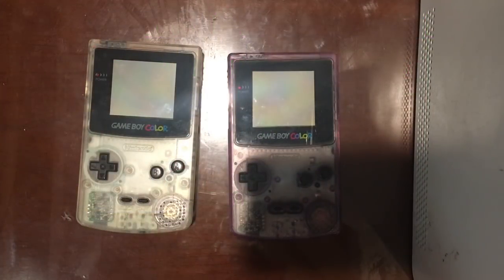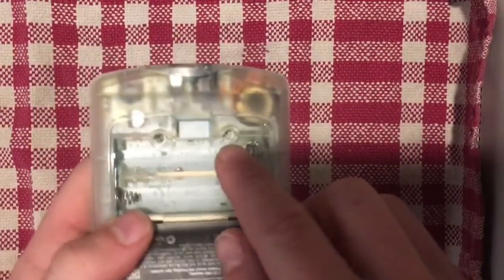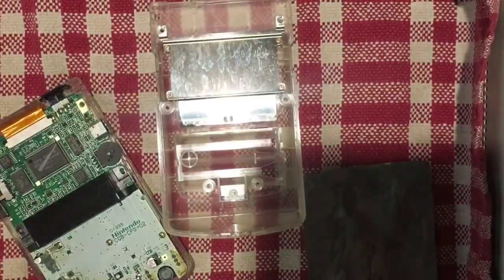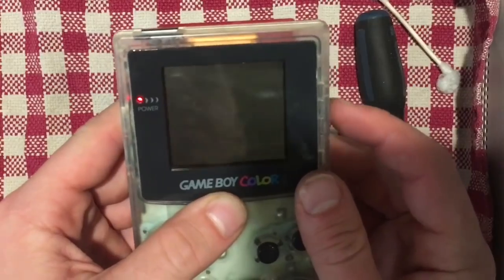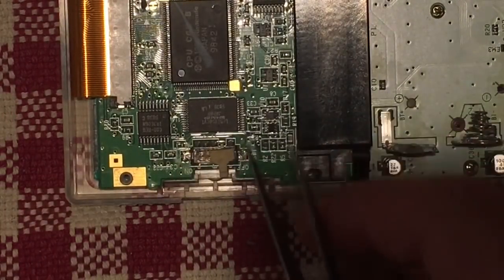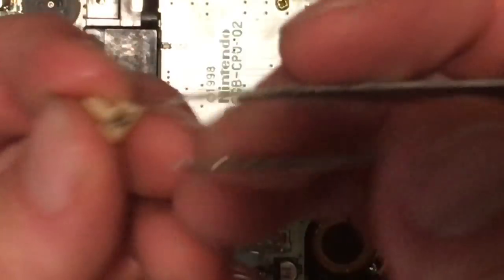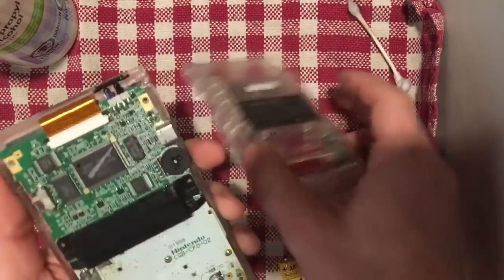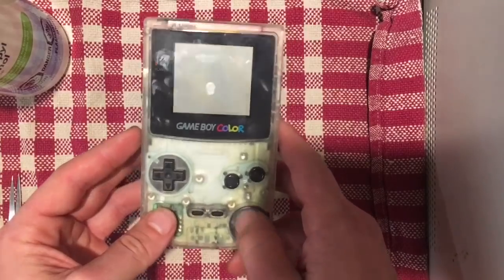Fixing eBay Junk - 2 Game Boy Color - Part 1 No Power Issue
I picked up two game boy colors for cheap which don't power on.  In this video, I show you how to fix the no power issue by cleaning the power switch.